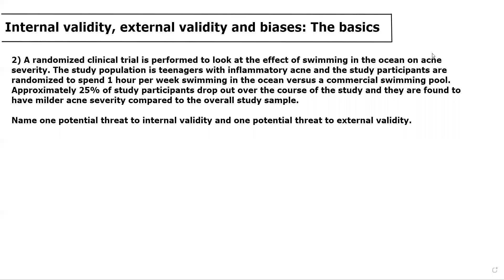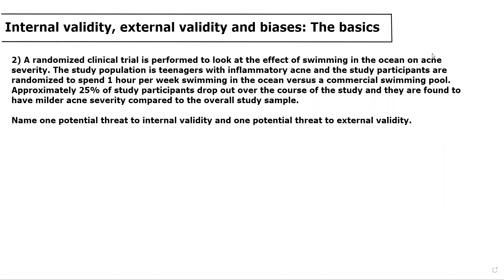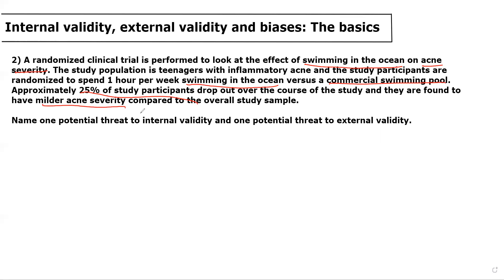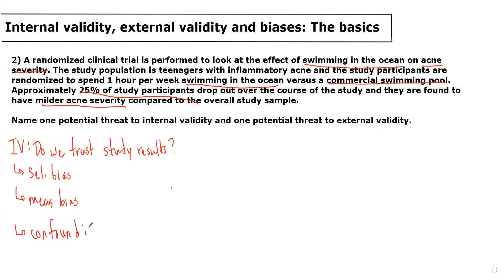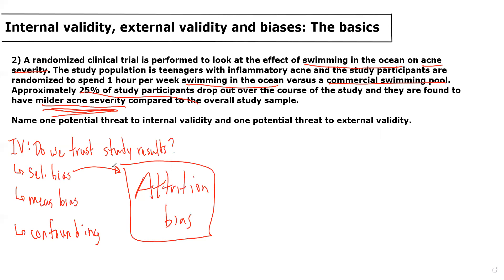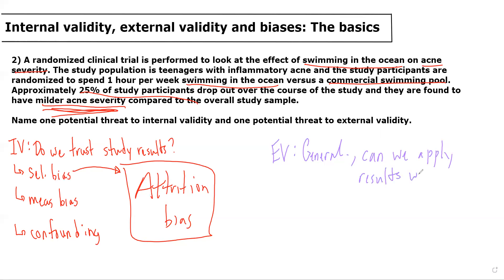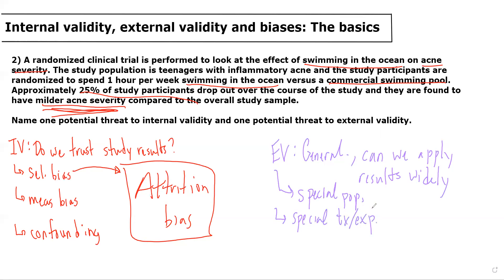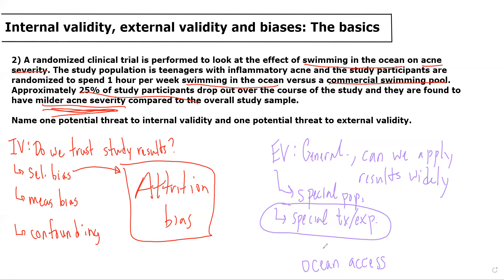Internal validity, External validity and Biases: Question 2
Practice applying commonly testable concepts related to the basics of internal validity, external validity and biases